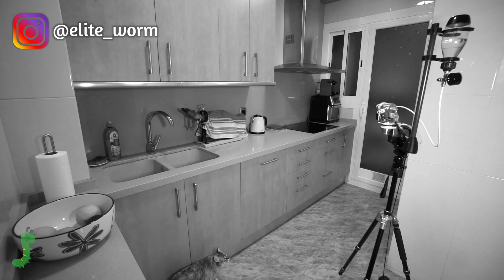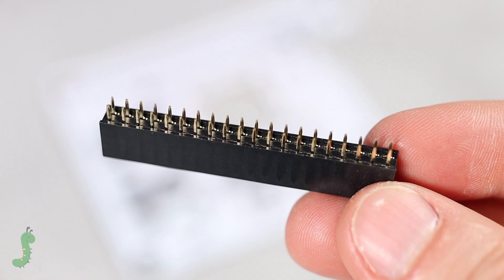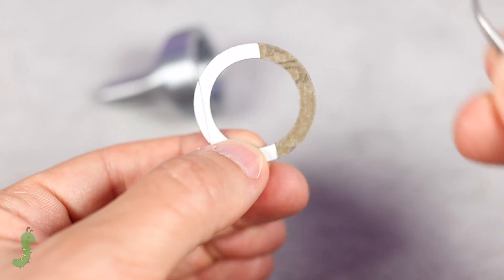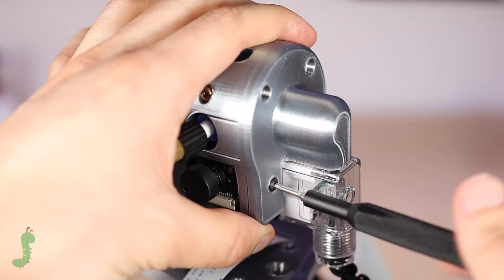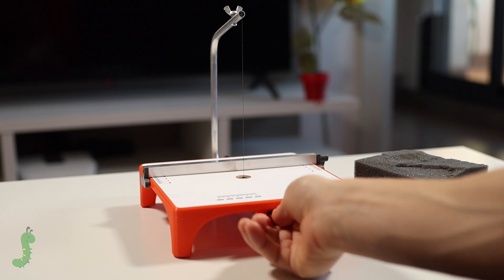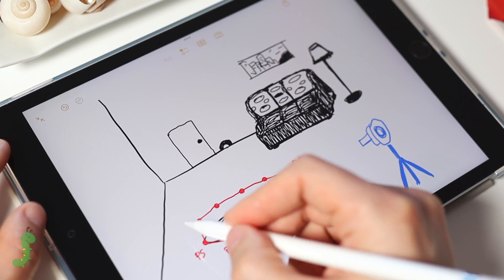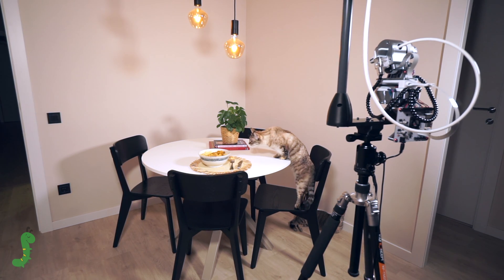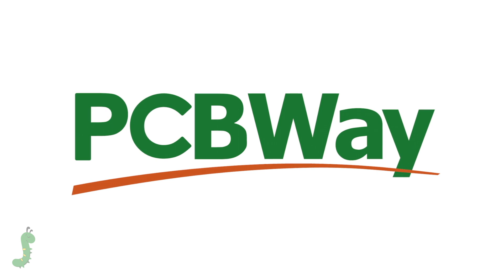I built a Virtual Barrier w/ Machine Vision and 3D Printing!